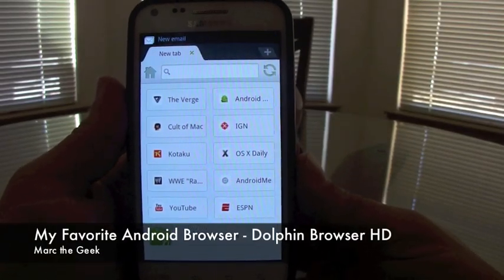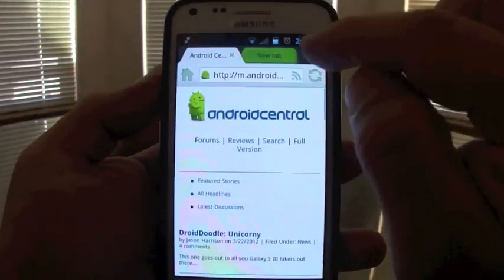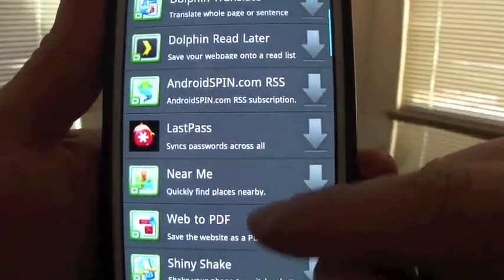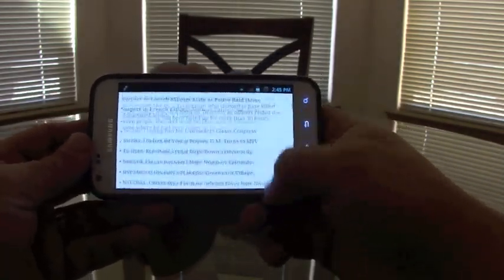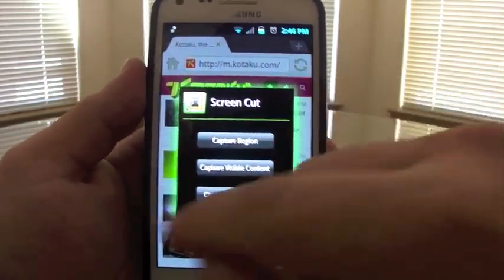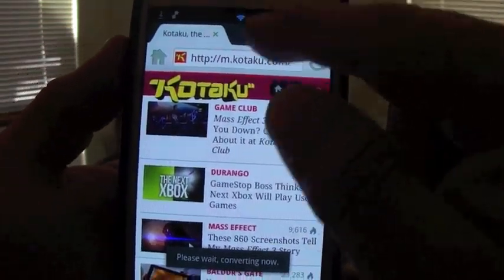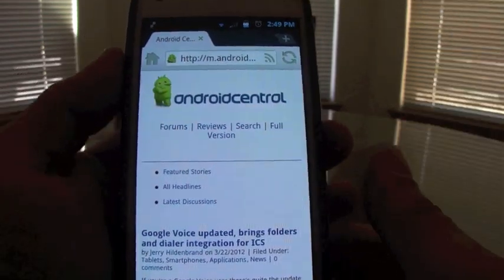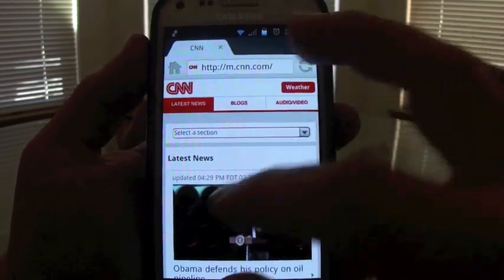My Favorite Android Browser - Dolphin Browser HD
In this video I show you guys a look at my favorite browser, dolphin browser hd and a look at sonar feature and plugins or add-ons.